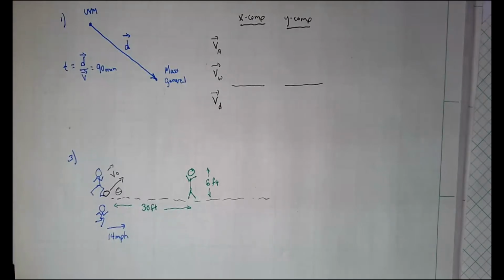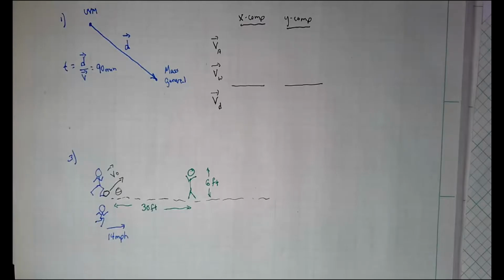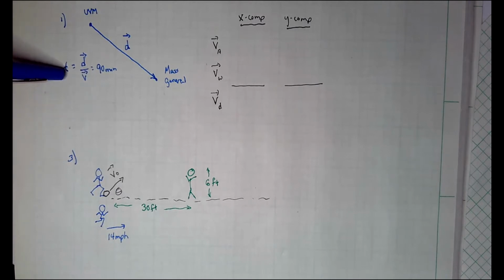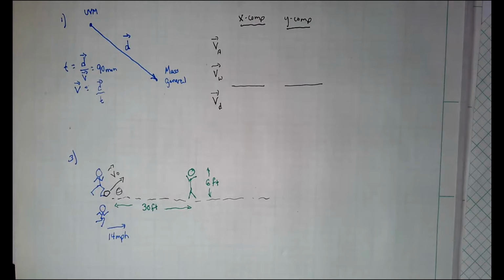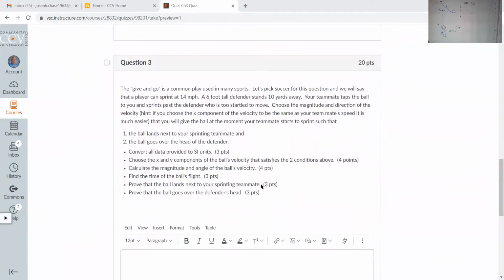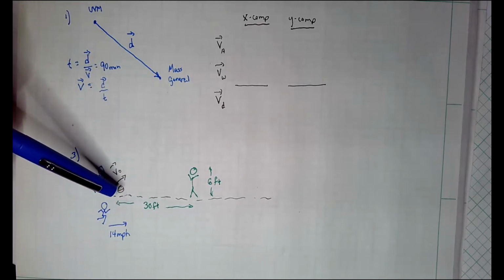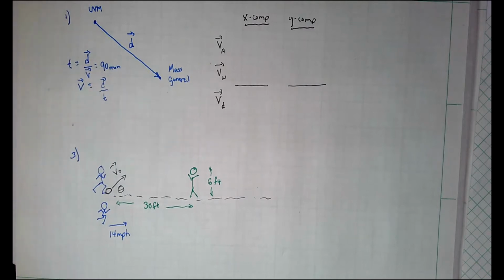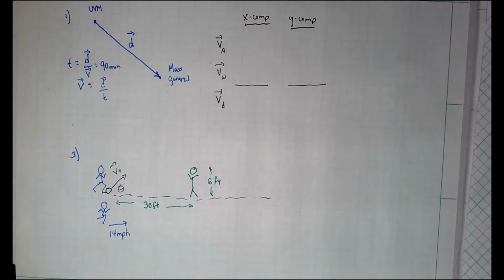Ch3 Quiz Setting the Context